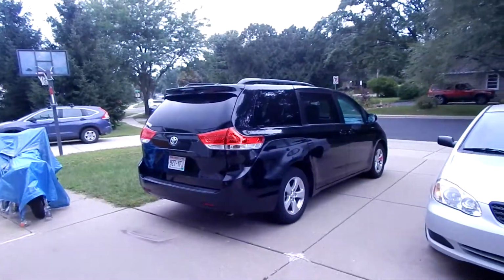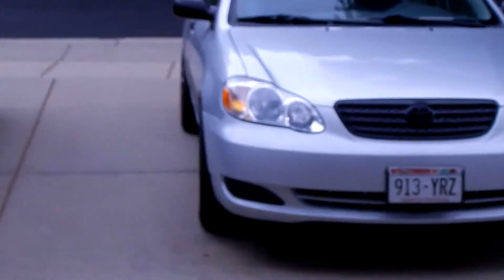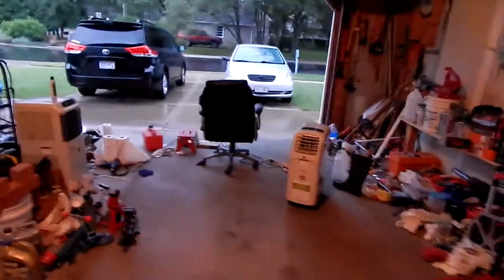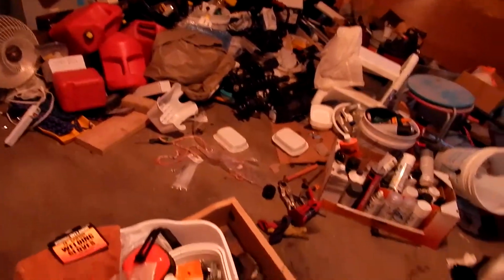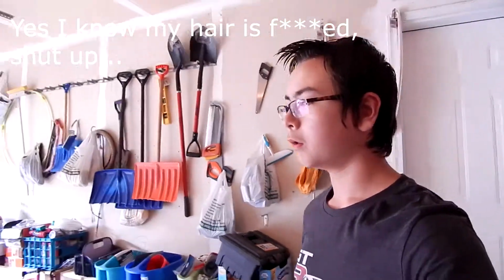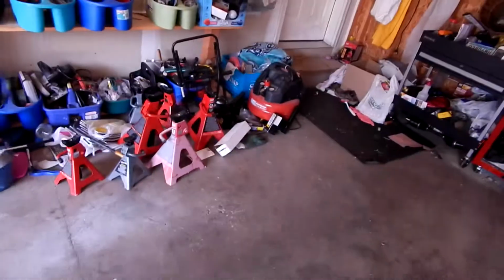Cleaning Out My DISASTER Of A Garage!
Well, I tried...

Thanks for tuning in to today's video!